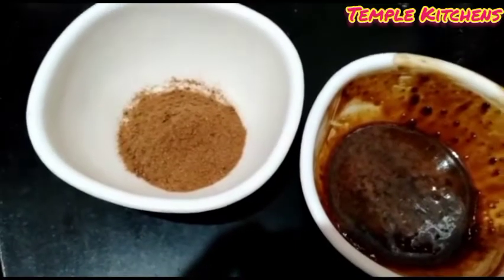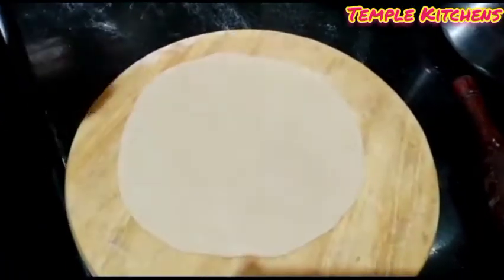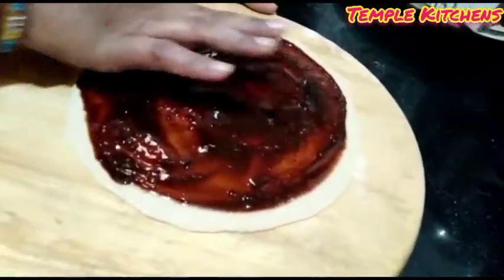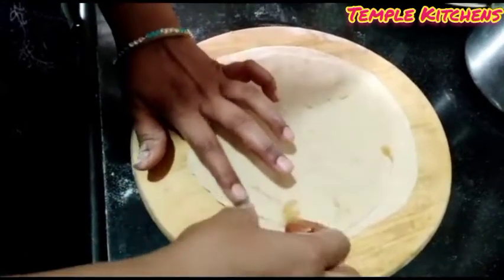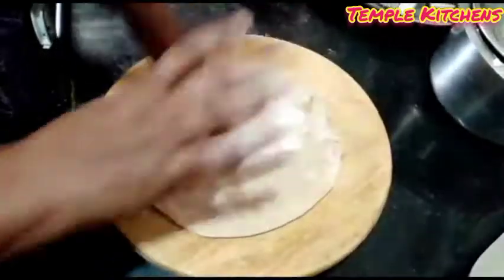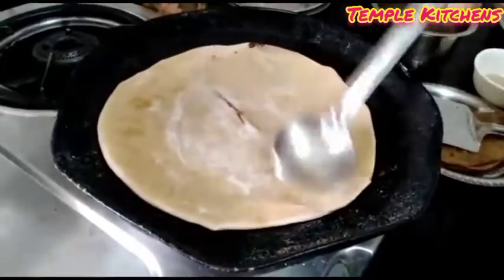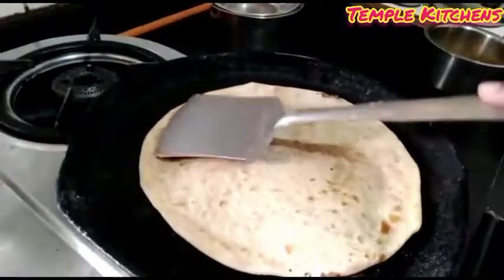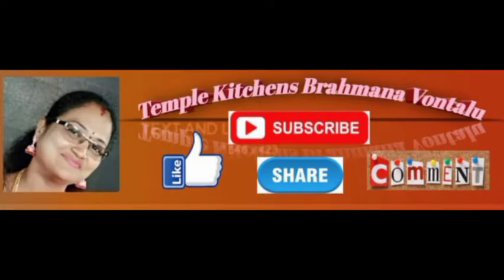Boost Chapat/Tiffen Box simple and tasty Boost Chapati/with in 5mins👍🏼👍🏼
Boost Chapat/Tiffen Box simple and tasty Boost Chapati/with in 5mins.wow very yummy recipe.must try it friends.👍🏼👍🏼👍🏼👍🏼